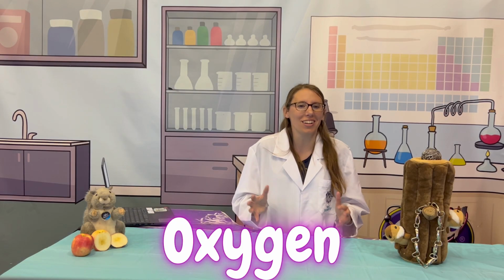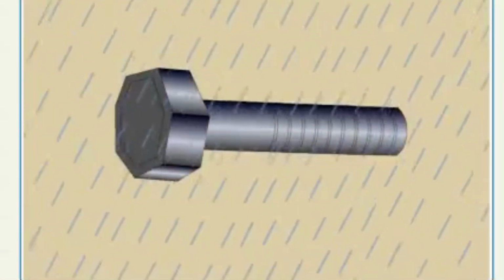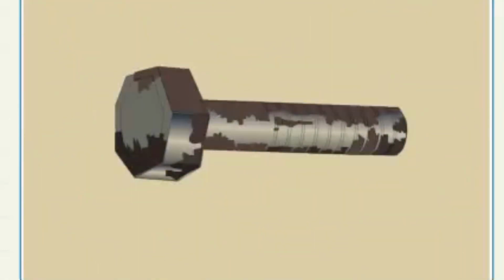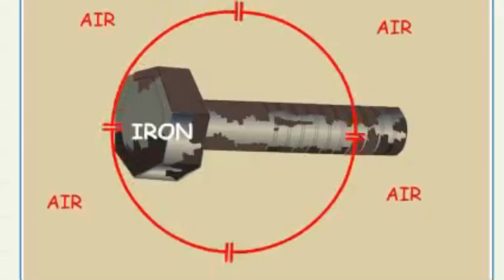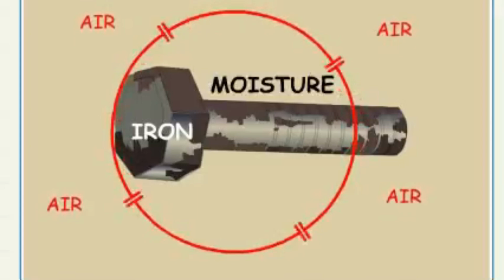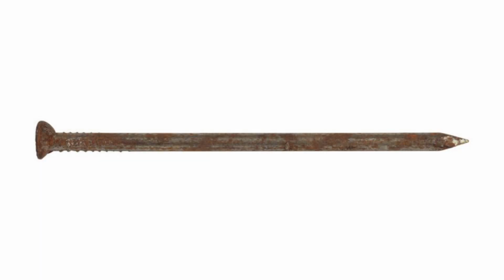What is Oxidation?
Today, we're going to learn about oxidation. Have you ever seen a bike left out in the rain and noticed it got rusty? That's oxidation! Let's explore how it happens through some fun activities.